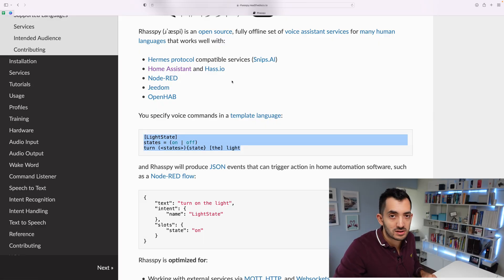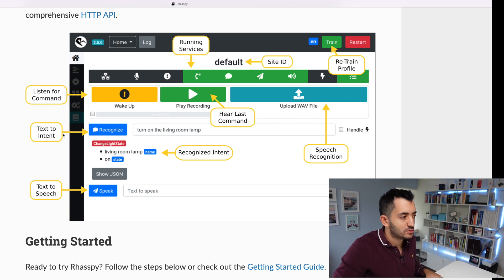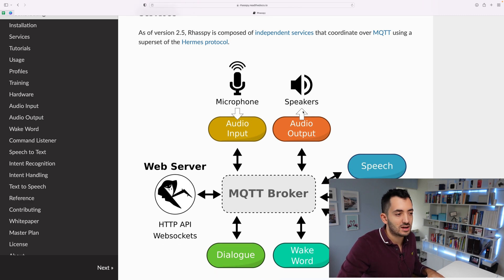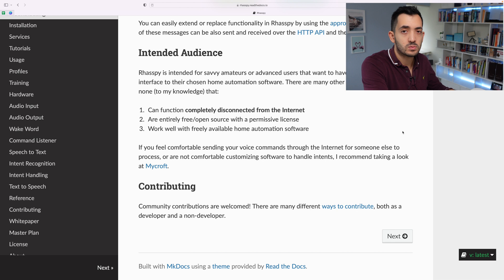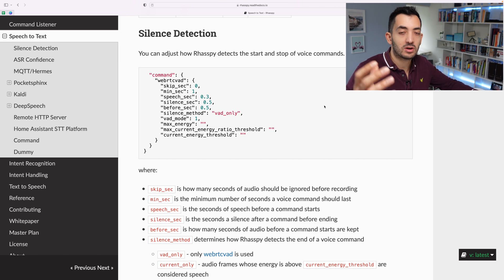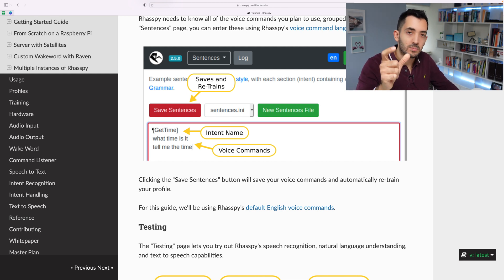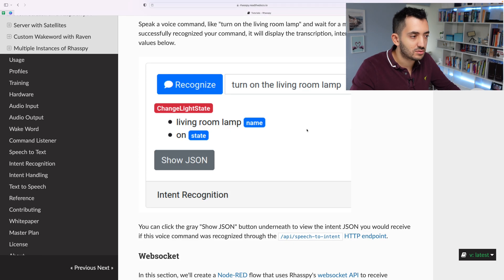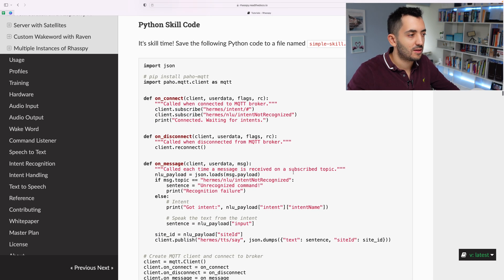What is Rhasspy Voice Assistant?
Rhasspy is a local control novice assistant software compatible with Home Assistant and Node-red

★★ Contents ★★
00:00 - Why Rhasspy?
02:05 - Hardware
03:03 - Documentation
04:43: - Architecture
07:55 - Node Red
08:36 - My thoughts